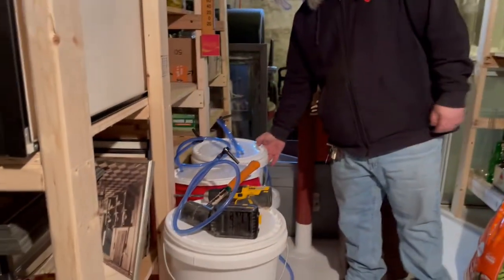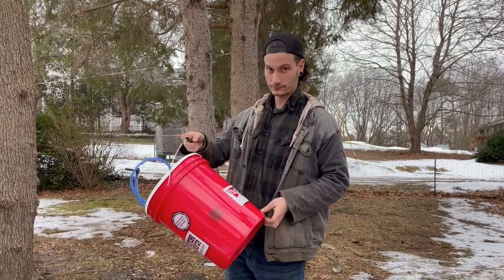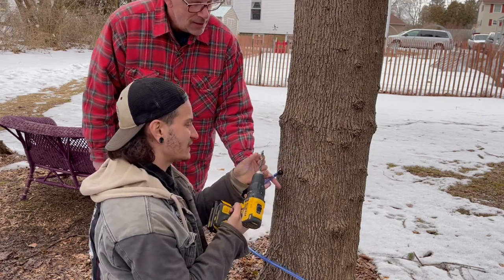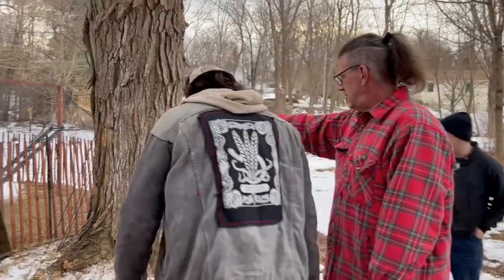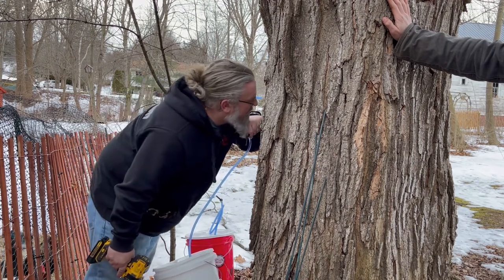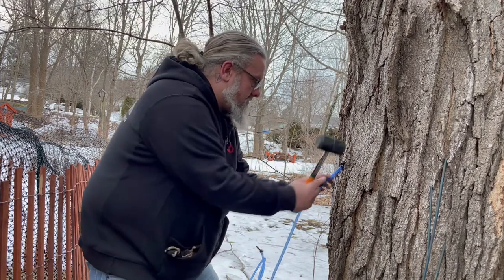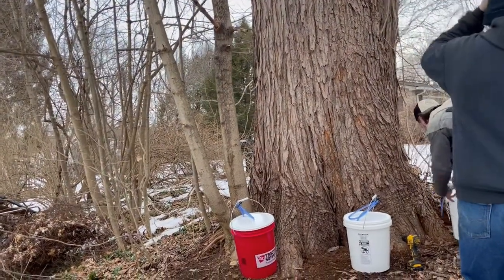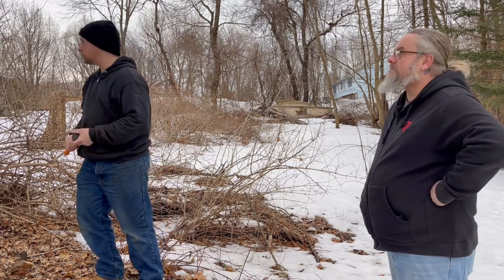Tapped! Mapling with the Guys from WorcShop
There are whole days I feel like the luckiest girl in the world - I work at The WorcShop, the largest makerspace in New England, and my coworkers are The Best. Big big love to Scotty & Tim who wanted to see what kind of nonsense tapping maples involved ::HUGS!

Act I - Up, Down, North, South, Whatever
Act II - This One’s Mine! (Wherein Zuzu does his best to impress Scotty.)
Act III - Lib has an inspired idea!

Notes:
- Your sap will not just up and spoil at 50° degrees, F - it will spoil faster, tho’, so keep an eye on yer buckets. (It’ll smell bad and/or turn yellow if it does go bad - you’ll definitely know if it spoiled.)  You absolutely can refrigerate or freeze it to keep it longer, but I will not recommend using ziploc bags for this (messy!)
- I do not love plastic in my garden, but that said, we’re using plastic, “tree saver,” type spiles this year, that are purported to do less damage, and to allow your tree to heal faster once the season’s over. The move to 5-gal foodsafe plastic buckets is a remark on not wanting to have to drain little pails twice a day*,
- We’re going to boil every weekend, but we won’t be finishing it until all our sap’s been collected. We’ll be boiling it down (outside) to a light amber liquid, and storing that in the fridge until we’re ready to cook it all down together on the stovetop in a couple weeks.
*I’m working now, so it’s not as feasible as it was last year ~.o